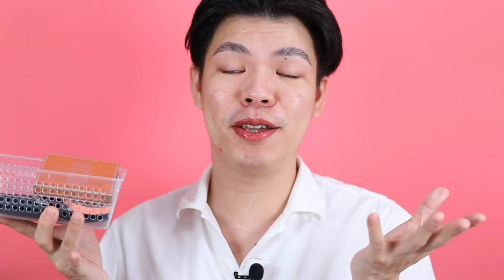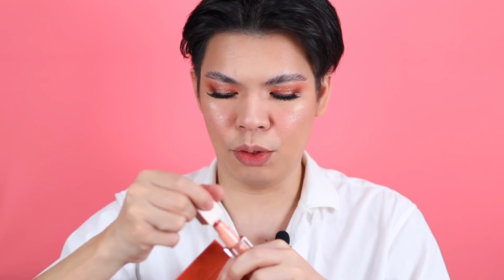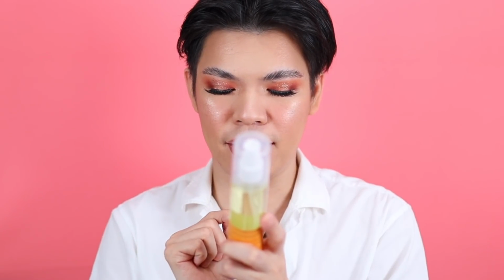ALL UNDER 200 PESOS SOFT GLAM MAKEUP TUTORIAL!!! (FULL FACE USING LOCAL AND AFFORDABLE PRODUCTS)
In today's video I will be sharing with you my ALL UNDER 200 PESOS SOFT GLAM MAKEUP TUTORIAL USING LOCAL AND AFFORDABLE PRODUCTS. Enjoy watching!

Editor: Final Cut Pro X

Let us please keep this channel a place of positivity. Any constructive criticism will be accepted but hateful and derogatory comments will be deleted and users blocked. Good Vibes Only. ❤